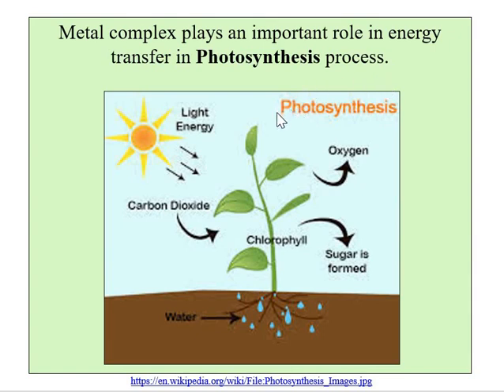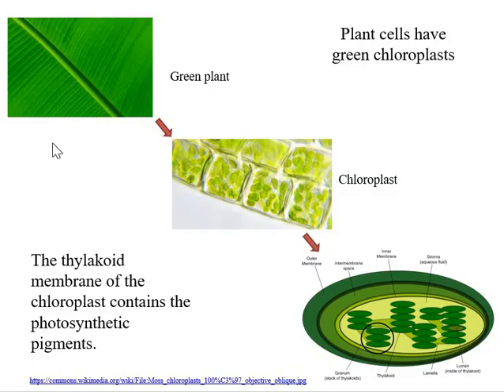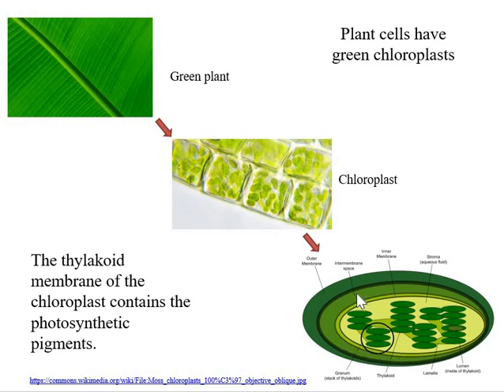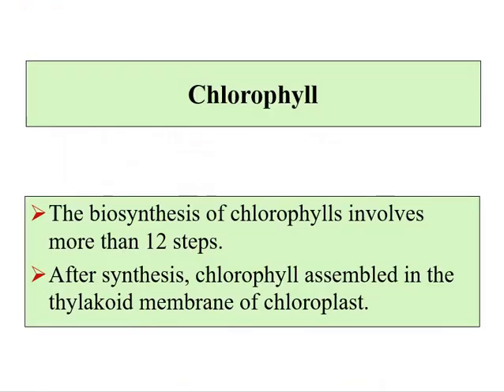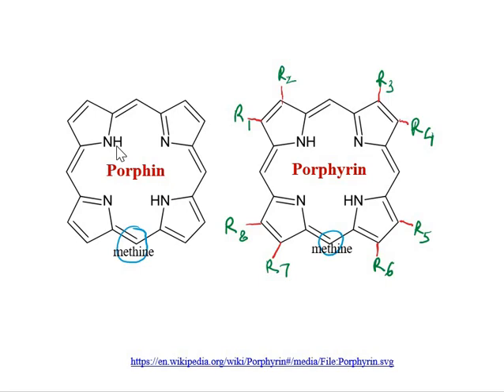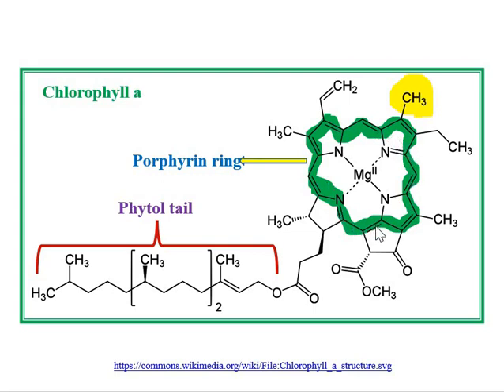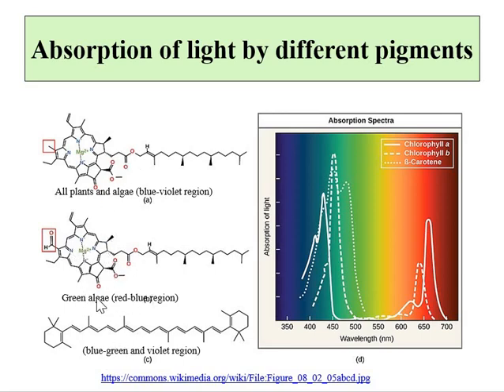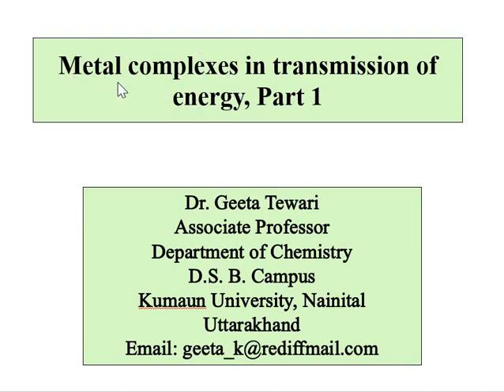Bioinorganic Chemistry, Part 8, Metal Complexes in Transmission of Energy, Part 1, Chlorophyll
This video explains about the different pigments including chlorophyll a, chlorophyll b and beta carotene in energy transmission and their structure by Dr Geeta Tewari